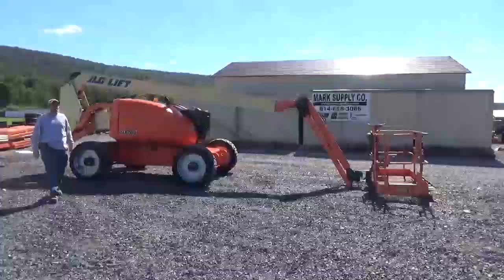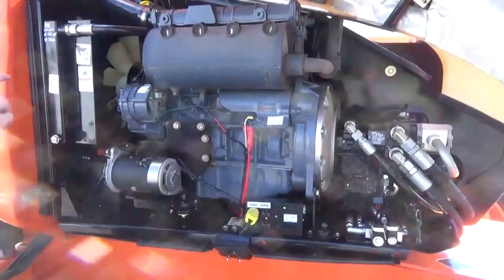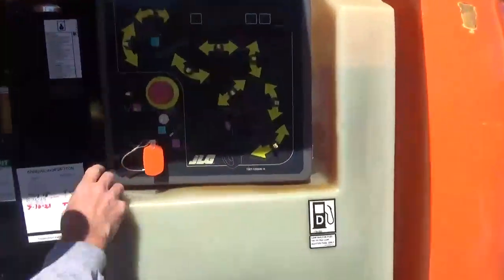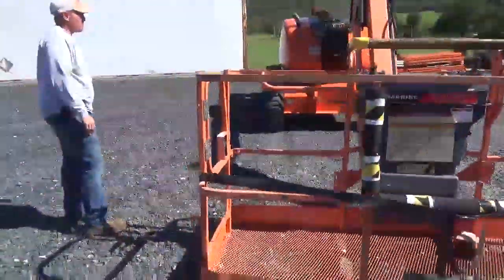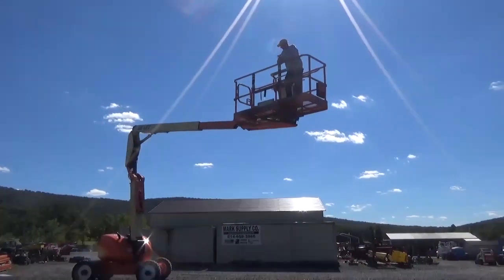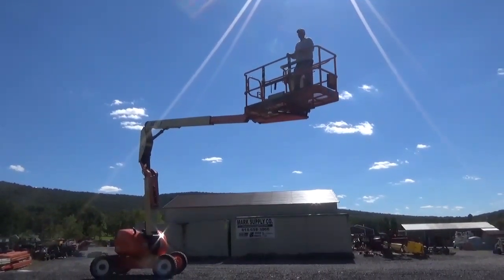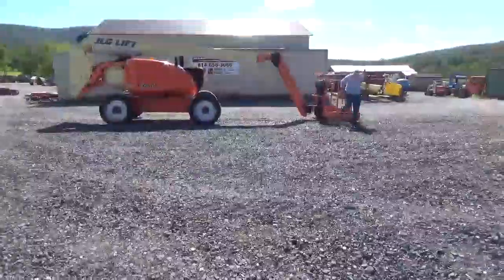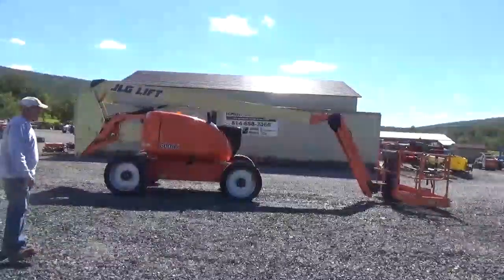2012 JLG 600AJ Articulating Telescopic Boom Man Lift SkyPower 4X4 With Jib Man Lift For Sale Nice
Nice Clean 2012 JLG 600AJ Articulating Telescopic Man Lift 4X4 With SkyPower With Jib ONLY 1820 Hours For Sale Call Mark Nick Or Matt (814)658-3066